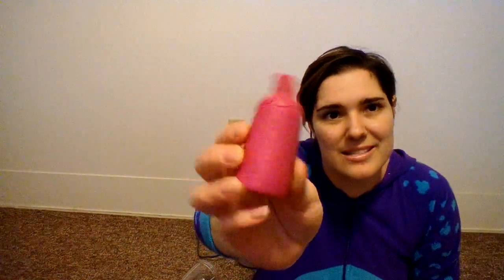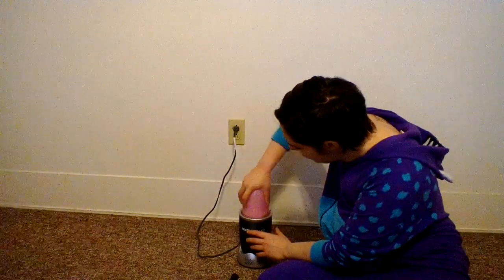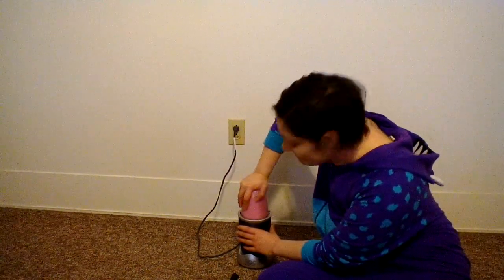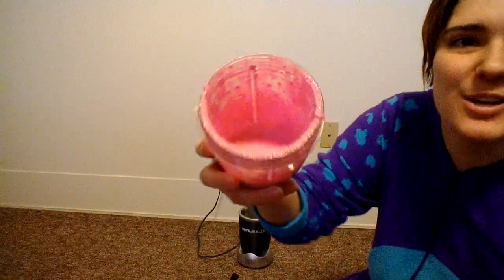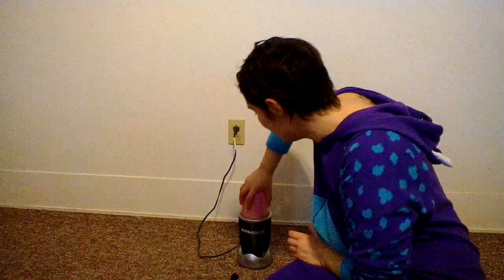LUSH Experiment! Naked solid to liquid, plus Q and A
This is kind of a strange video to do but I really wanted to see if I could make the lush naked solid shower gels into liquid. Honestly, I liked my results. This is a first attempt. I did use a shower cream instead of the gel. I might try this again with a shower gel to see how they differ. If you have any questions for me or comments please let me know I'd love to do a question and answer video in the future.